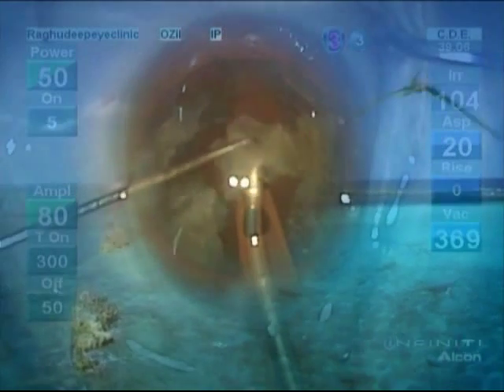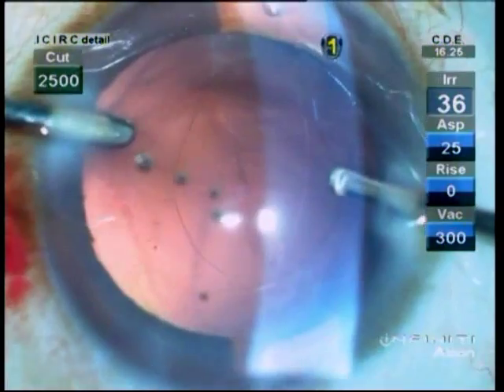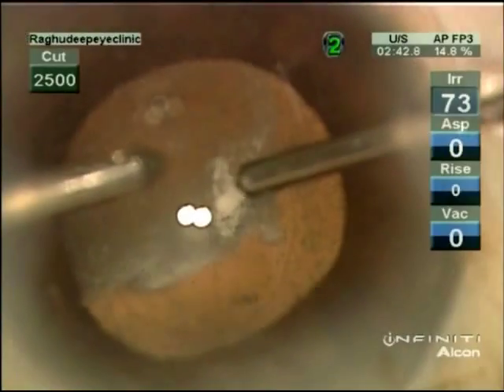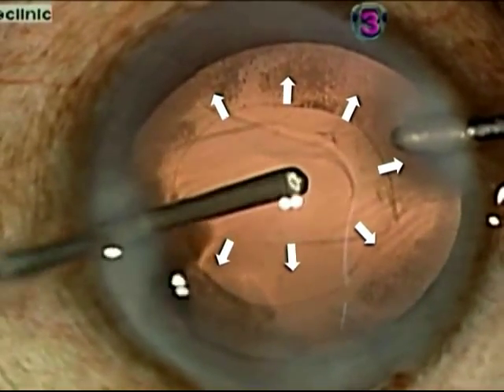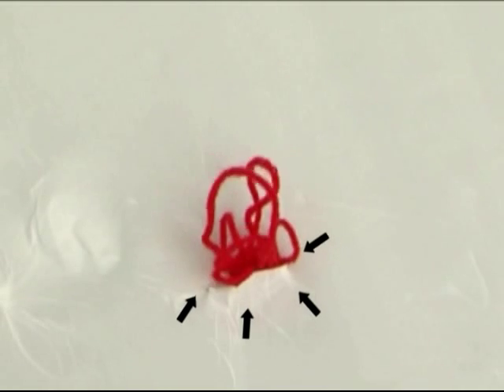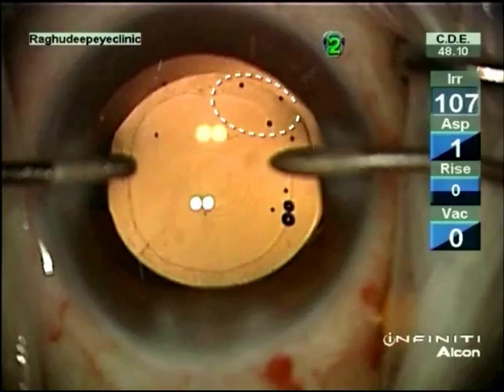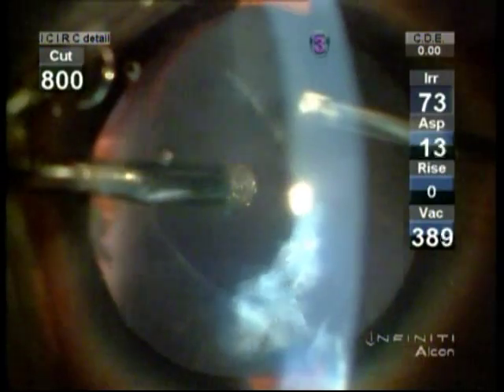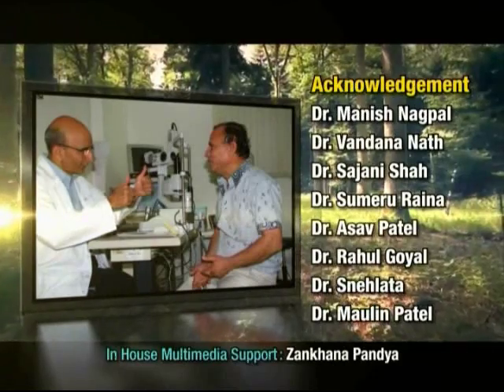The Road Not Taken- Dr Abhay Vasavada and Dr Vaishali Vasavada